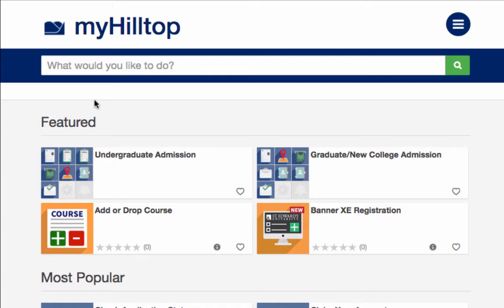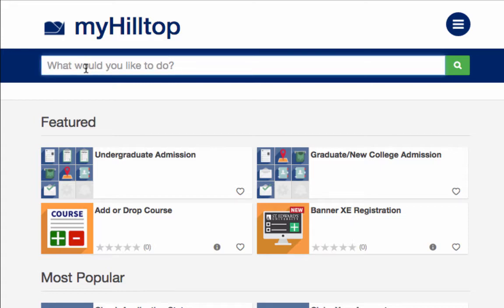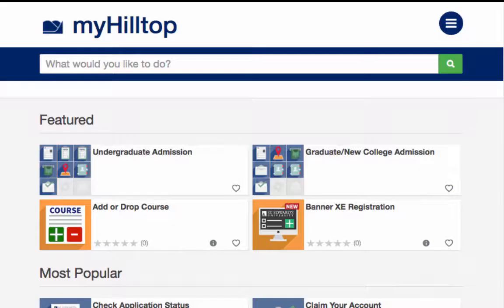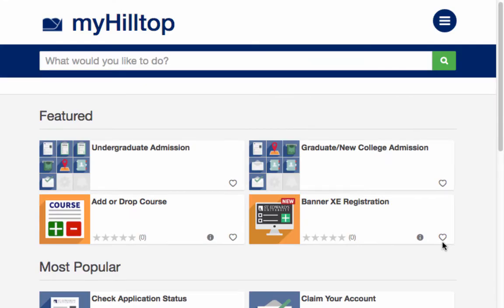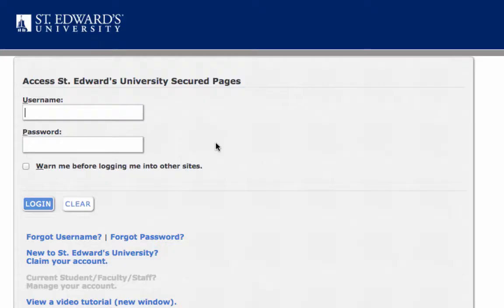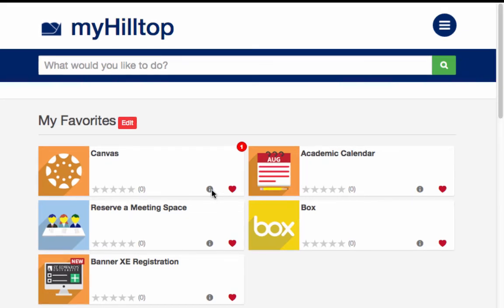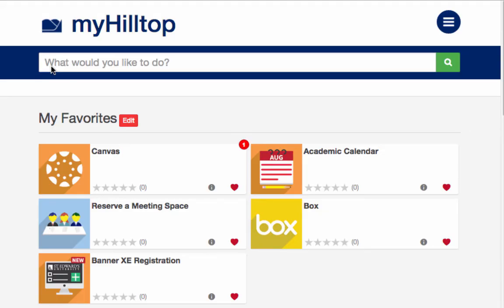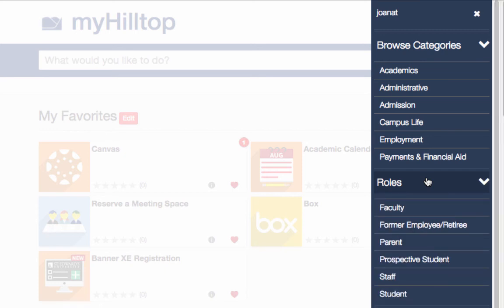Navigating MyHilltop for Students, Faculty and Staff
This is the St. Edward's University video tutorial for faculty, staff, and students navigating myHilltop